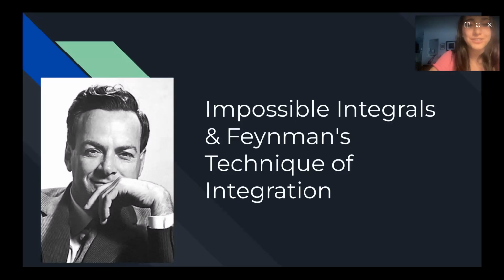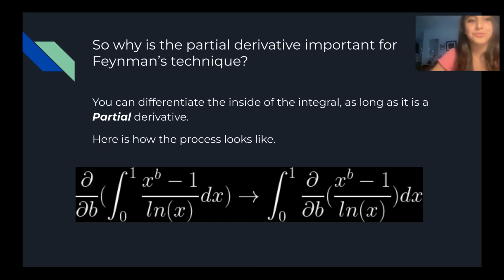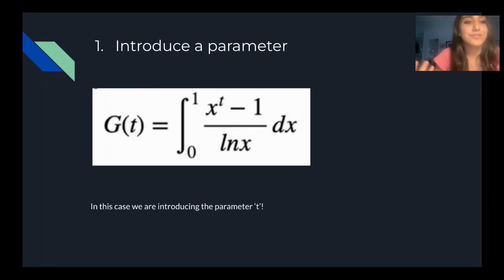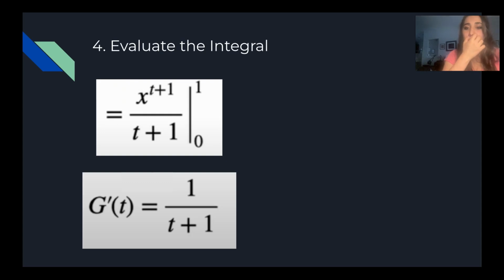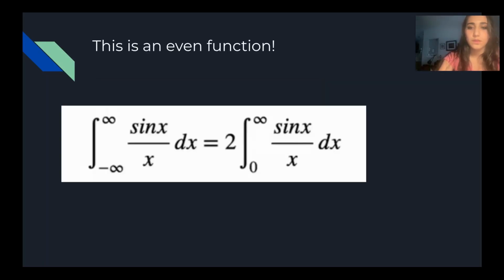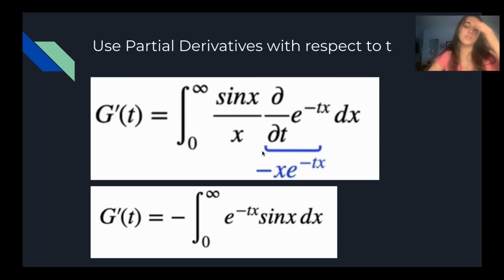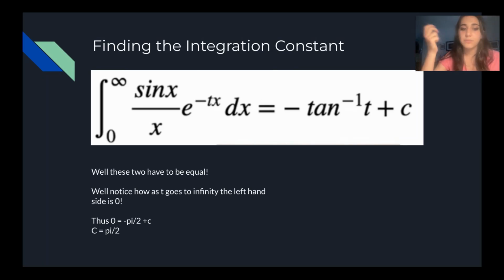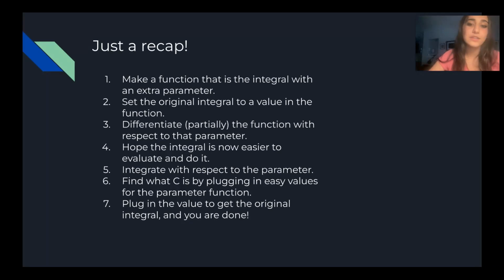Feynman's Technique Video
WHY FEYNMAN'S METHOD?
Feynman’s trick is a technique used to evaluate complicated integrals that cannot be solved using typical methods by introducing a second variable to create a new integral. Differentiating this integral with respect to the new variable gives us the answer to the original integral.

This extra variable, called a parameter, doesn't change the nature of the integral but gives you a new way to manipulate it. For example, if you have an integral involving e^-x you might introduce a parameter 𝑎 and write it as e^-ax

Introduce a Parameter
Add an extra variable into the integral to make manipulating it easier
Choosing where you place the parameter is arguably the most difficult part of Feynman’s technique.
Parameters often work well when introduced into exponential functions, trigonometric functions, or polynomials. These types of functions can often be manipulated more easily when a parameter is involved.
Consider replacing constants with parameters
 If the integral is symmetric in some way, a parameter might help simplify or exploit that symmetry (ex: Gaussian Integral)
Differentiate with Respect to the Parameter (Partial Derivative)
You may need to apply Feynman’s technique multiple times before you arrive at an easier integral!
Evaluate the simpler integral
Integrate Back.
You might need to integrate back with respect to the parameter to find the solution to the original problem. Don’t forget +C!
Solve for C
Find the original integral by plugging in the respective b value.